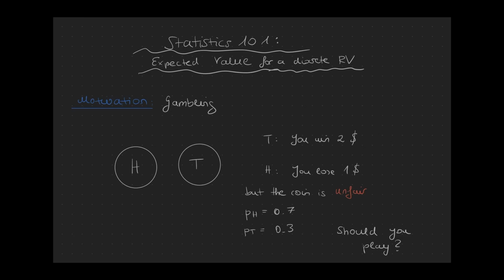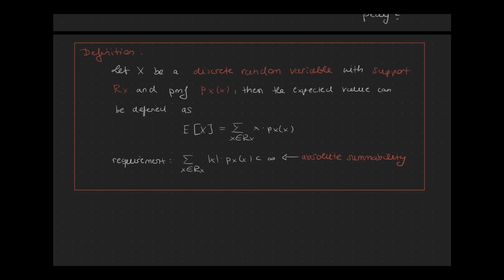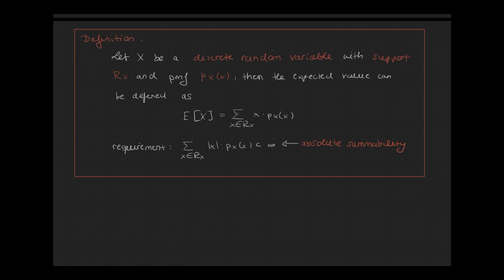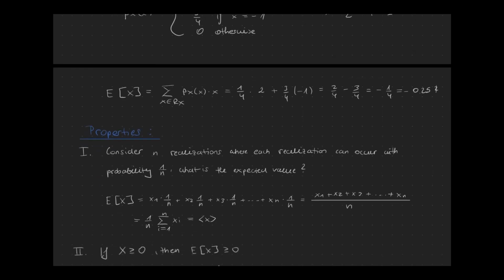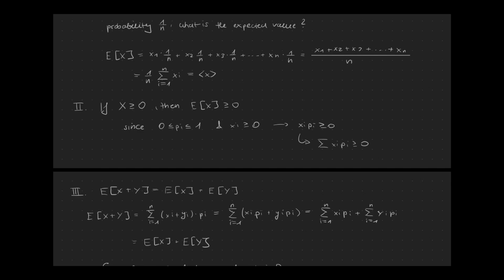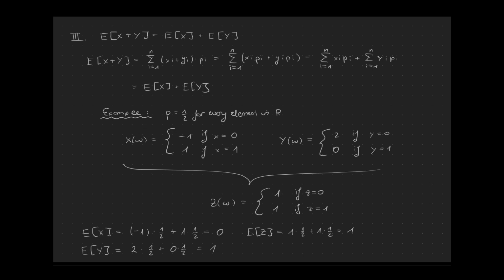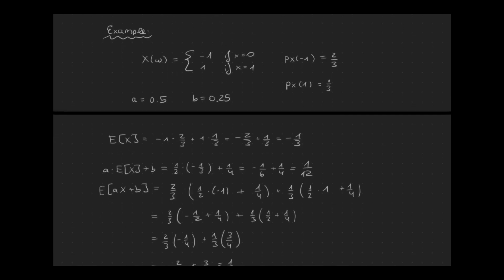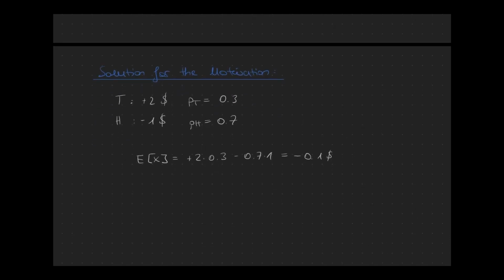Statistics 101 in under 10 minutes: What is an Expected Value for a Discrete Random Variable?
Statistics 101 deals with topics relevant to statistics and we try to explore and explain those topics in only 10 minutes. In this episode, we will talk about expectation values for discrete random variables and why they matter.

00:00 Introduction
00:40 Motivation - Card Counting
01:15 Quick Motivation
01:45 Definition - Expected Value for DRV
02:10 Definition Remark - Absolute Summability
03:25 Example - Expected Value
04:30 Property I
04:55 Property II
05:35 Property III
06:35 Example for Property III
07:30 Property IV
08:35 Example for Property IV
09:40 Final Exercise for the Viewer
10:00 Solution
10:33 Final Remarks